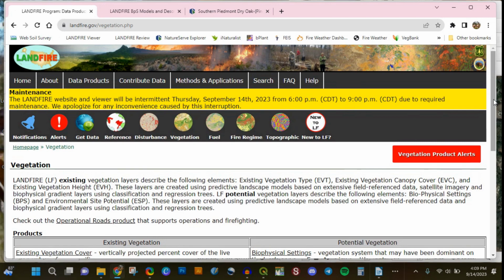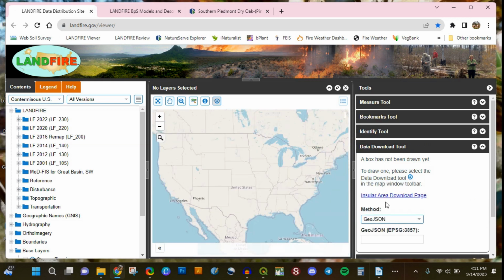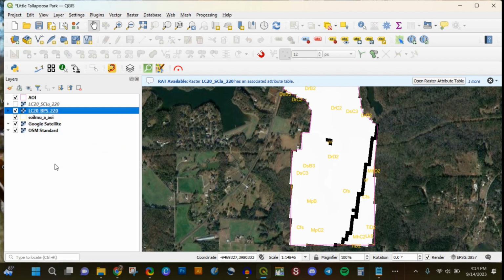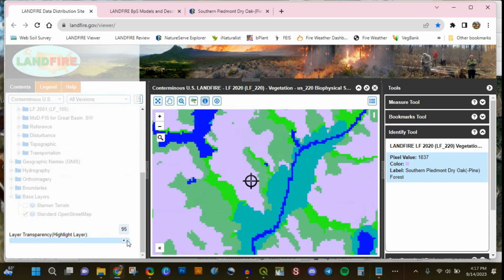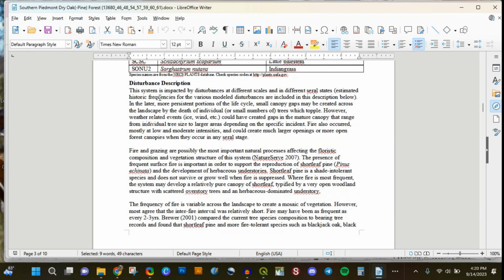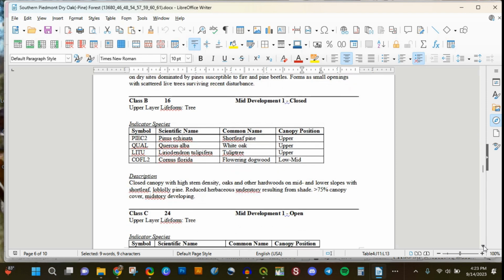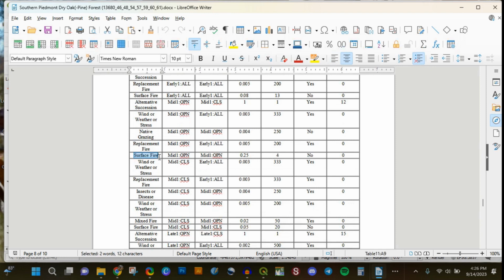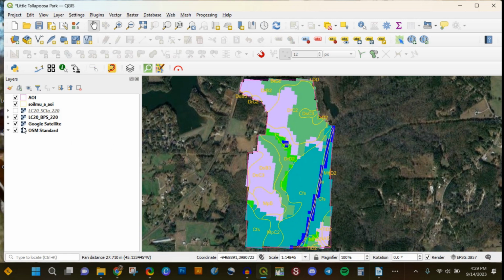LANDFIRE & Beyond Part 4: Biophysical Settings & Succession Classes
Here we get into the LANDFIRE data by first exploring Biophysical Settings and Succession Classes. Learn what these concepts mean and how the data can be applied and used in QGIS to further inform you in your restoration and farm planning.